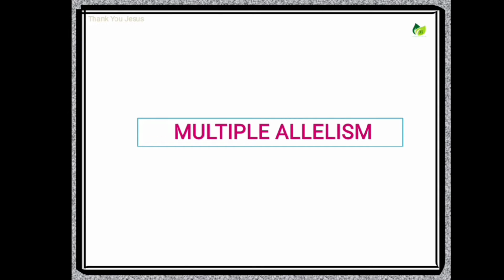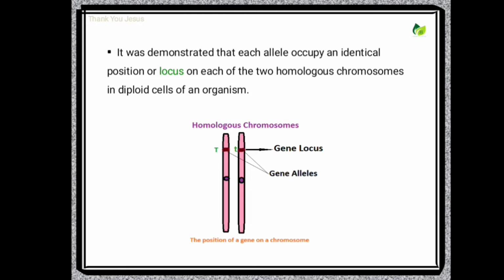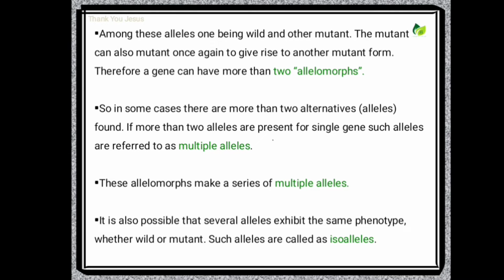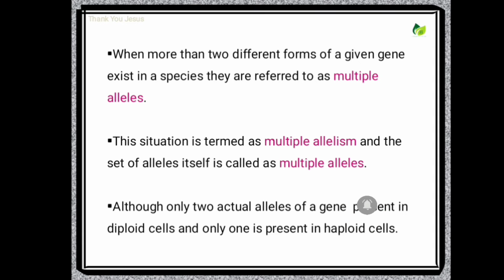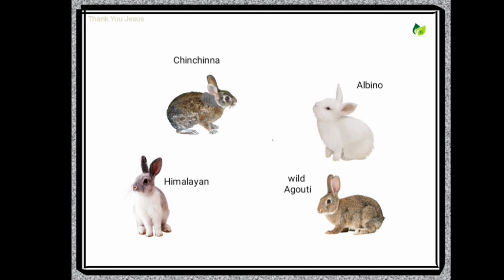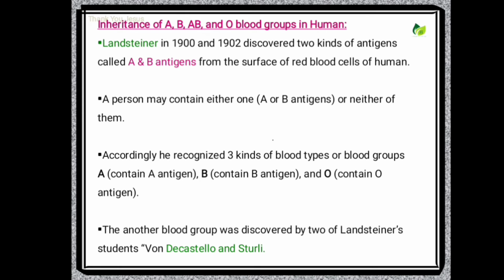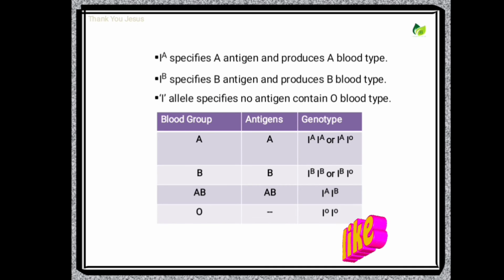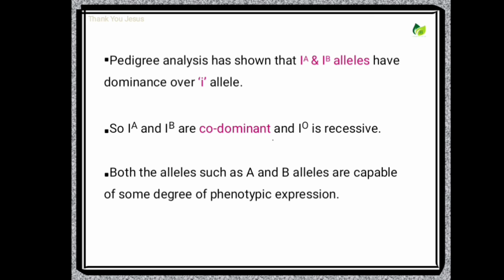Multiple Allelism | Competitive Botany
● On this video you are  going to know "Multiple Allelism"

by